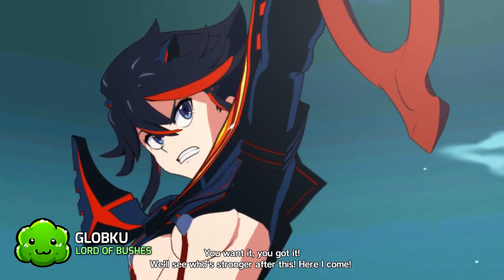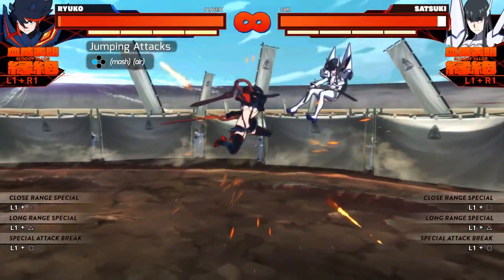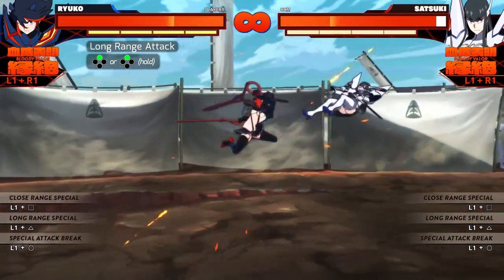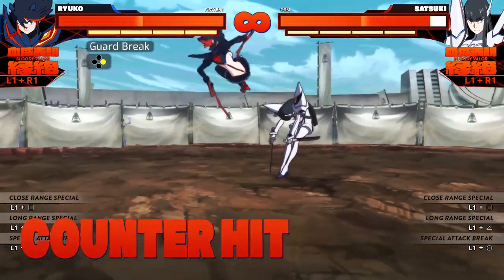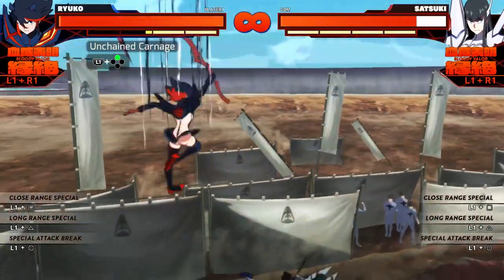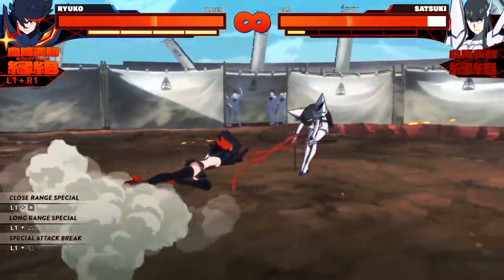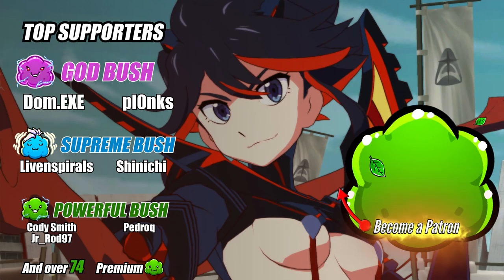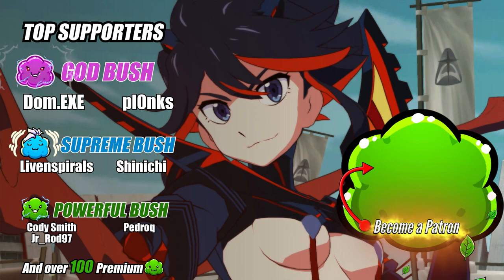Dual Wield Ryuko Breakdown! Kill la Kill IF Tips & Tricks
Kill la Kill The Game IF Dual Wield Ryuko breakdown. Tips and tricks on how to play Dual Wield Ryuko